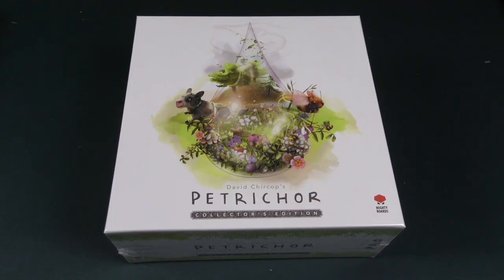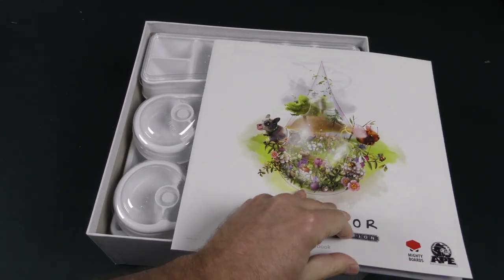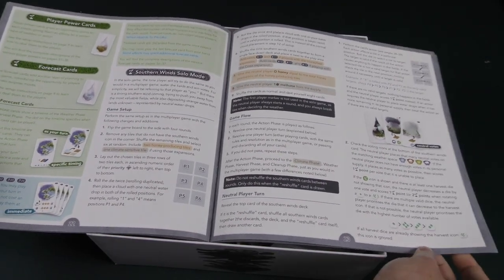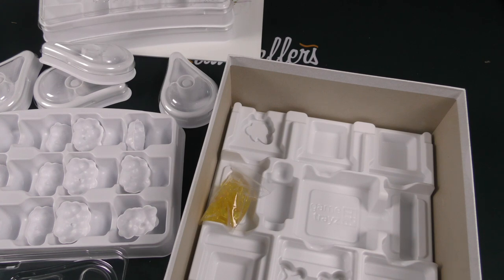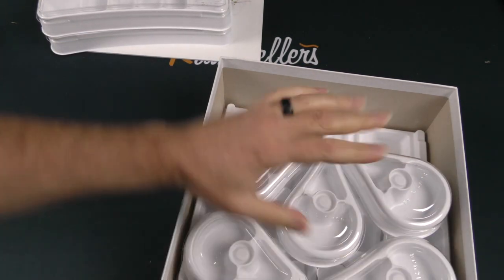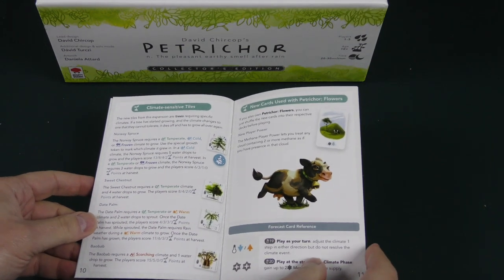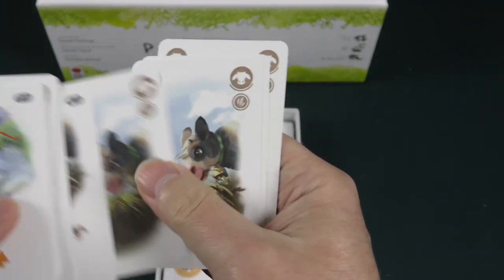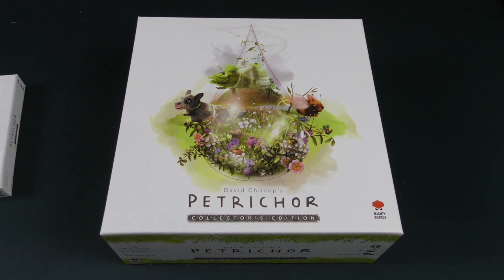Petrichor: Collectors Edition - Daily Game Unboxing